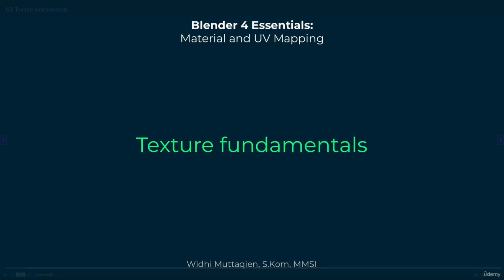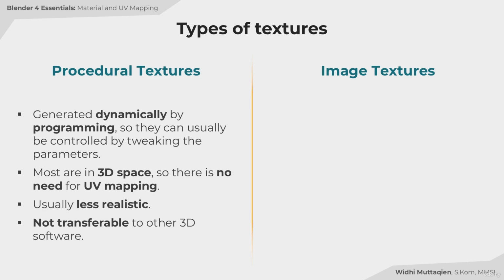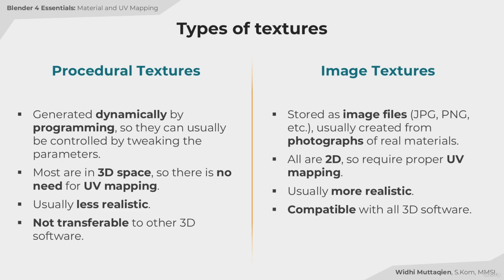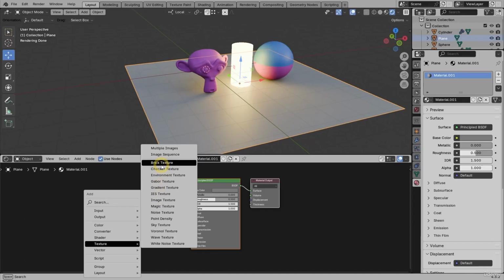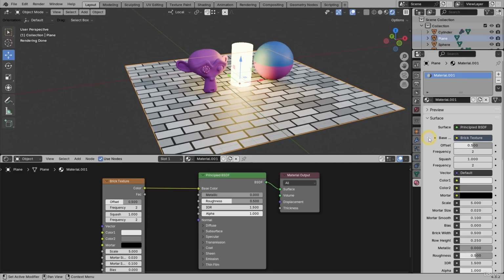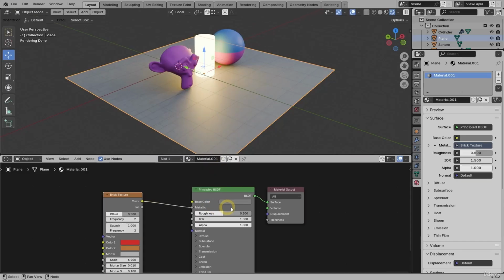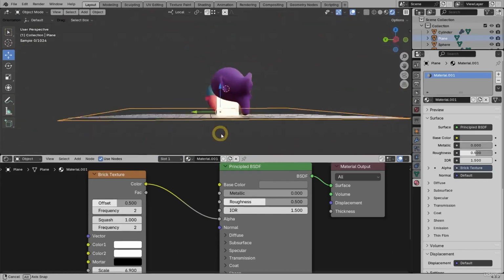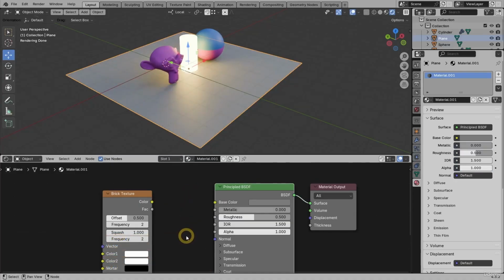TEXTURE FUNDAMENTAL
TUT